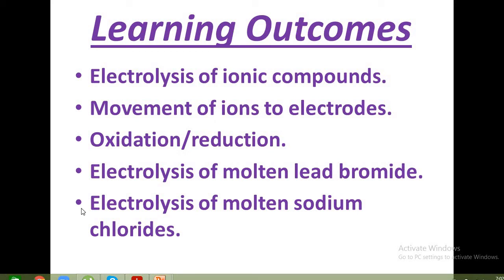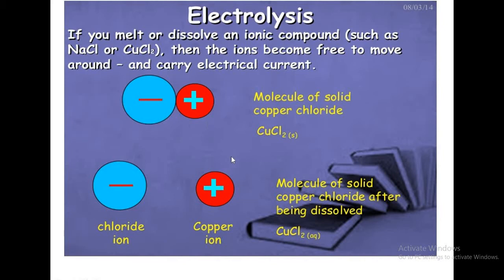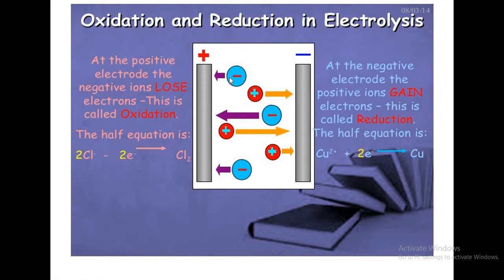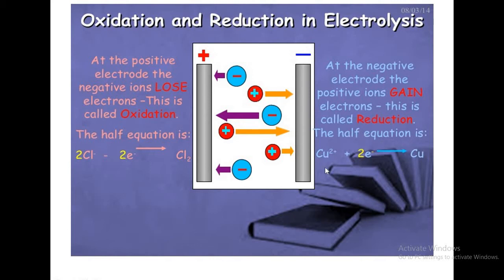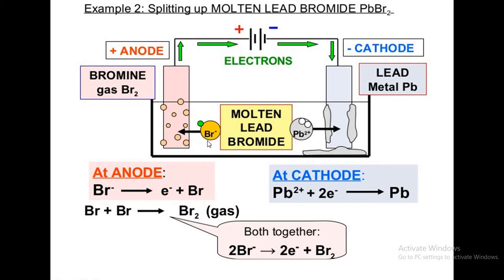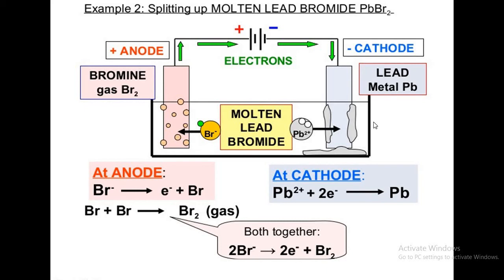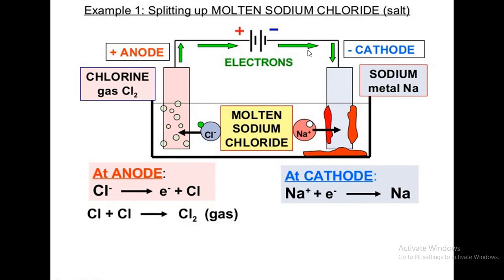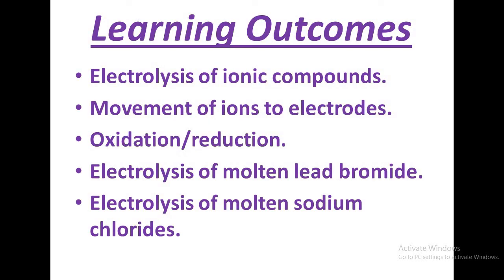Electrolysis of molten ionic compounds(O,Levels)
electrolysis
introduction
explanation
oxidation/reduction
molten ionic compounds